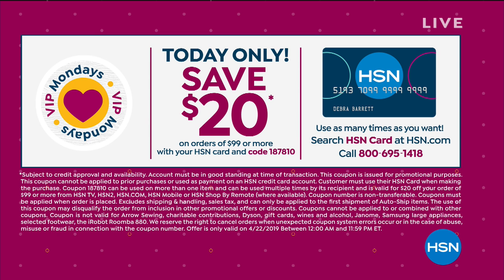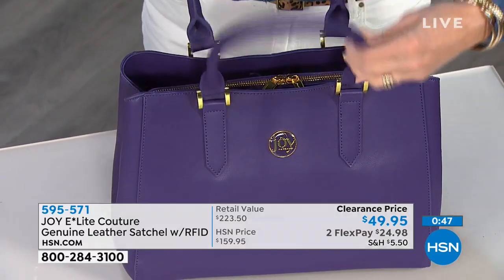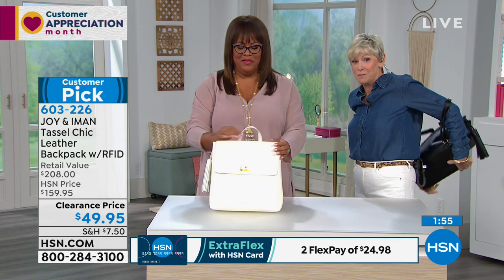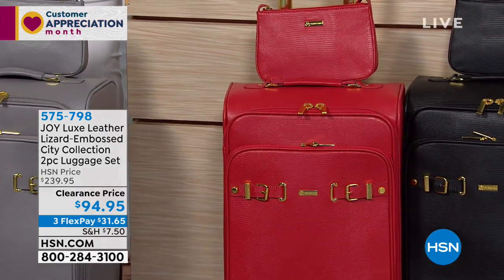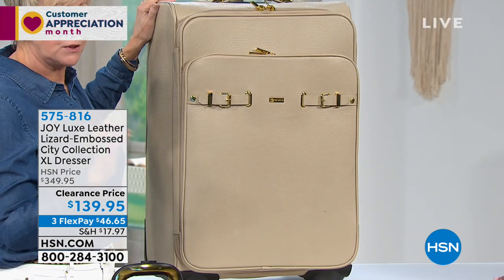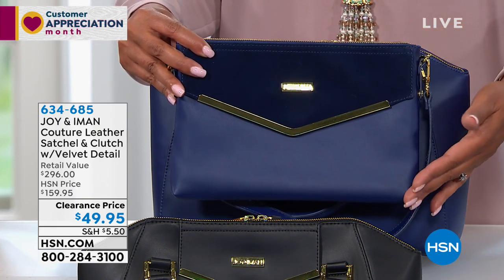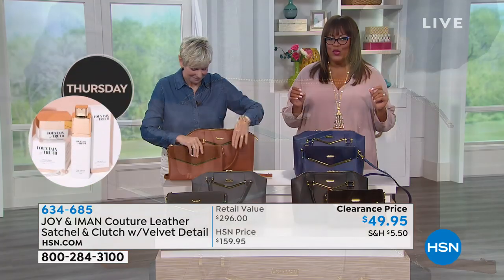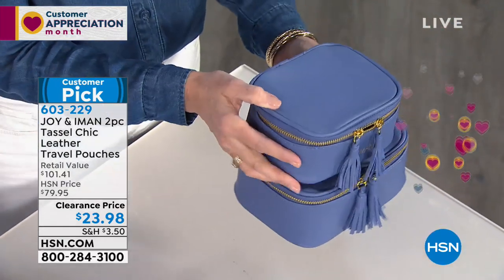HSN | Joy Mangano Clearance 04.22.2019 - 04 AM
Discover innovative problem solving products for in and around the home, all at marked down prices.